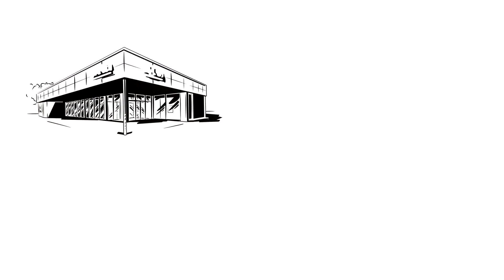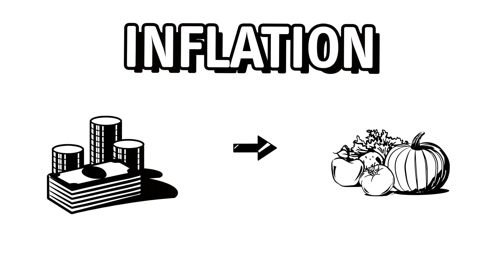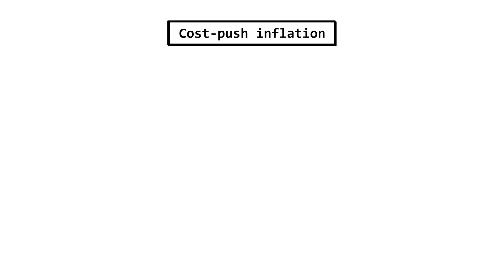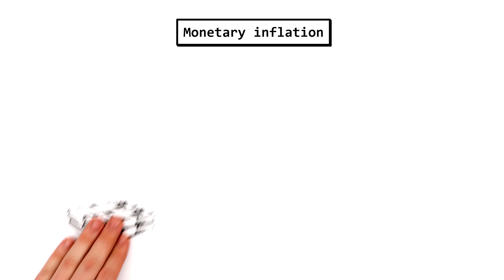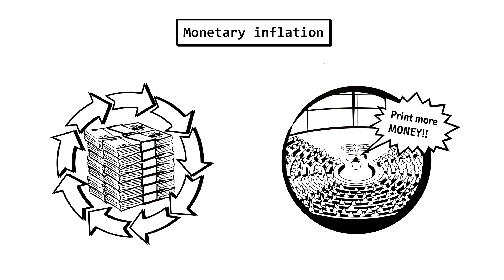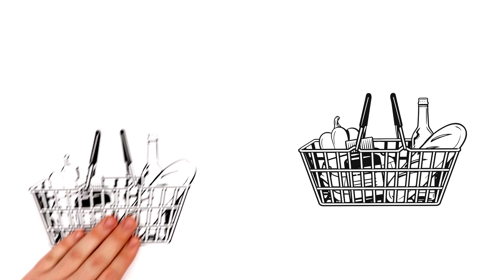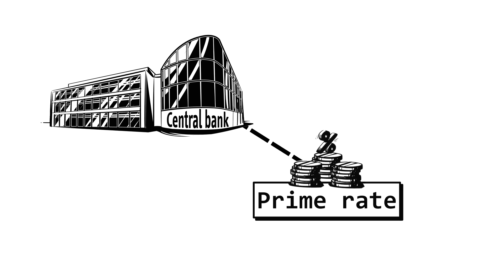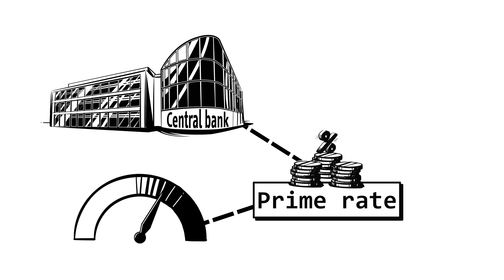Inflation explained (explainity® explainer video)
From groceries to gas prices, everything is getting more expensive.
But why is that? Watch our video to find out more about the basics of inflation!

(Menu Point: "Englisch")
This explainer video was produced by explainity GmbH